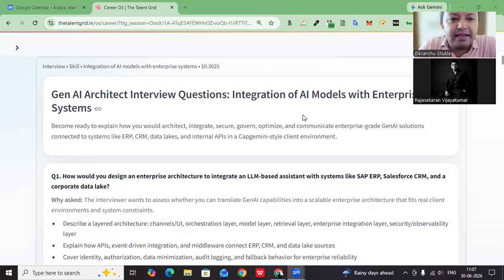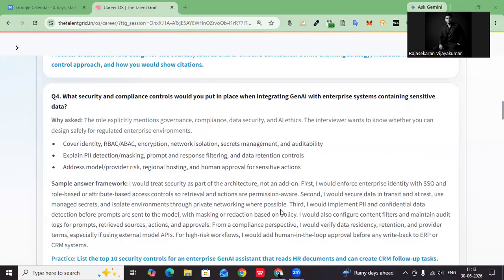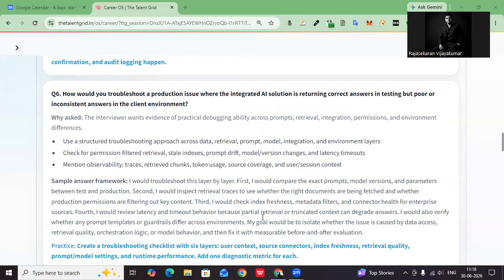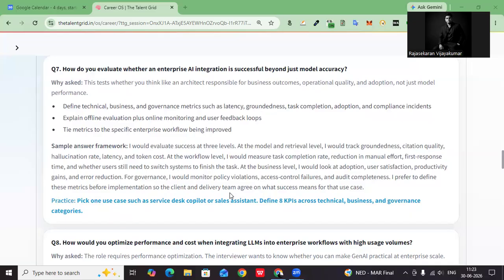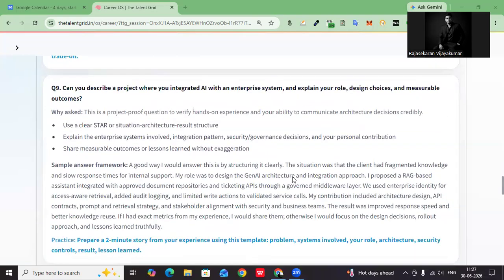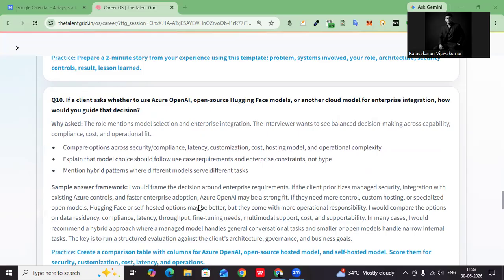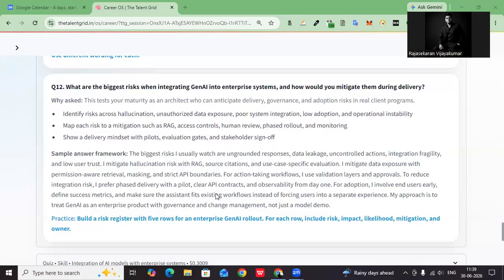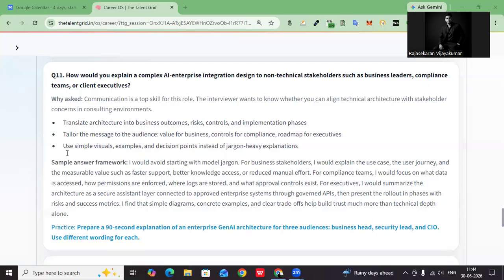Gen AI Architect Interview Questions: Integration of AI Models with Enterprise Systems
Become ready to explain how you would architect, integrate, secure, govern, optimize, and communicate enterprise-grade GenAI solutions connected to systems like ERP, CRM, data lakes, and internal APIs in a Capgemini-style client environment.

How would you implement retrieval-augmented generation for enterprise knowledge spread across SharePoint, Confluence, CRM notes, and data lake documents?
Why asked: Capgemini clients often need knowledge-grounded GenAI. The interviewer wants to see if you can connect fragmented enterprise knowledge sources into a reliable RAG solution.
Explain ingestion, chunking, metadata tagging, embeddings, vector storage, and retrieval orchestration
Discuss access control-aware retrieval so users only see content they are authorized to access
Mention freshness, source attribution, and evaluation of retrieval quality

What security and compliance controls would you put in place when integrating GenAI with enterprise systems containing sensitive data?
Why asked: The role explicitly mentions governance, compliance, data security, and AI ethics. The interviewer wants to know whether you can design safely for regulated enterprise environments.
Cover identity, RBAC/ABAC, encryption, network isolation, secrets management, and auditability
Explain PII detection/masking, prompt and response filtering, and data retention controls
Address model/provider risk, regional hosting, and human approval for sensitive actions

Suppose a GenAI assistant can read from enterprise systems and also trigger actions like creating tickets or updating CRM records. How would you make that safe and reliable?
Why asked: This checks whether you understand the difference between read-only AI and action-taking AI, and whether you can control risk in enterprise automation.
Separate reasoning from execution using a governed tool or function-calling layer
Add validation, policy checks, idempotency, approval workflows, and rollback/error handling
Limit model permissions and use deterministic business rules for critical actions

How would you troubleshoot a production issue where the integrated AI solution is returning correct answers in testing but poor or inconsistent answers in the client environment?
Why asked: The interviewer wants evidence of practical debugging ability across prompts, retrieval, integration, permissions, and environment differences.
Use a structured troubleshooting approach across data, retrieval, prompt, model, integration, and environment layers
Check for permission-filtered retrieval, stale indexes, prompt drift, model/version changes, and latency timeouts
Mention observability: traces, retrieved chunks, token usage, source coverage, and user/session context

How do you evaluate whether an enterprise AI integration is successful beyond just model accuracy?
Define technical, business, and governance metrics such as latency, groundedness, task completion, adoption, and compliance incidents
Explain offline evaluation plus online monitoring and user feedback loops
Tie metrics to the specific enterprise workflow being improved

How would you optimize performance and cost when integrating LLMs into enterprise workflows with high usage volumes?
Why asked: The role requires performance optimization. The interviewer wants to know whether you can make GenAI practical at enterprise scale.
Discuss model routing, caching, prompt compression, retrieval optimization, and batching where appropriate
Explain choosing the right model size and using smaller models for classification or extraction tasks
Mention observability for token usage, latency budgets, and cost controls

Can you describe a project where you integrated AI with an enterprise system, and explain your role, design choices, and measurable outcomes?
Why asked: This is a project-proof question to verify hands-on experience and your ability to communicate architecture decisions credibly.
Use a clear STAR or situation-architecture-result structure
Explain the enterprise systems involved, integration pattern, security/governance decisions, and your personal contribution
Share measurable outcomes or lessons learned without exaggeration

If a client asks whether to use Azure OpenAI, open-source Hugging Face models, or another cloud model for enterprise integration, how would you guide that decision?
Why asked: The role mentions model selection and enterprise integration. The interviewer wants to see balanced decision-making across capability, compliance, cost, and operational fit.
Compare options across security/compliance, latency, customization, cost, hosting model, and operational complexity
Explain that model choice should follow use case requirements and enterprise constraints, not hype
Mention hybrid patterns where different models serve different tasks